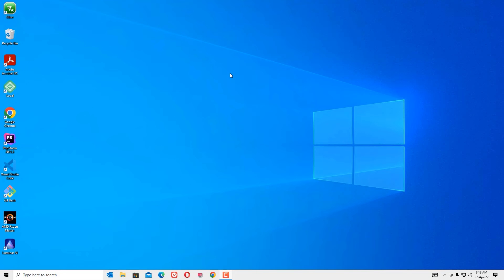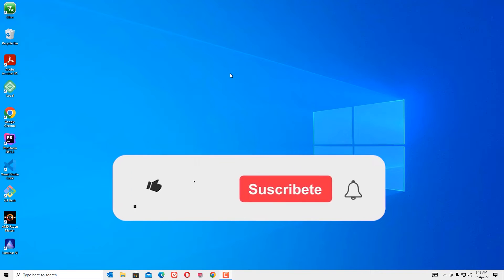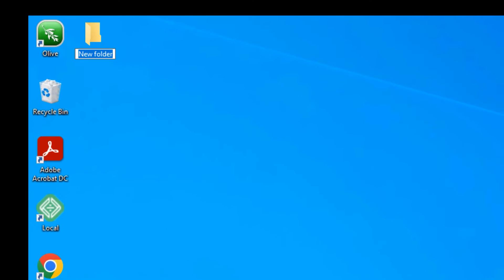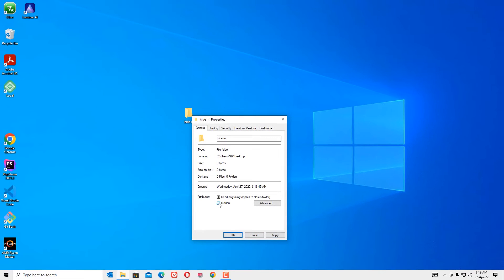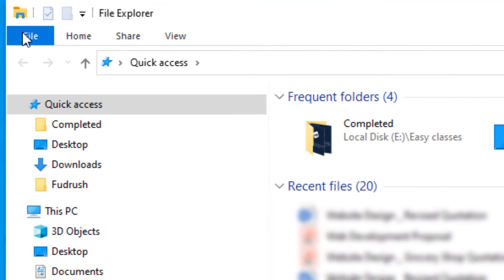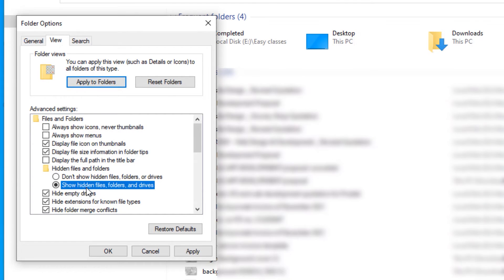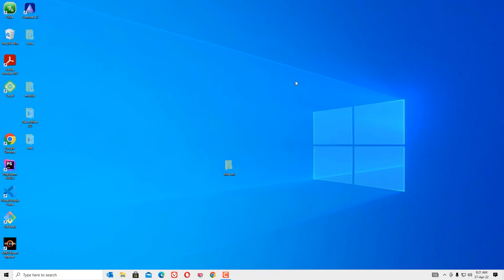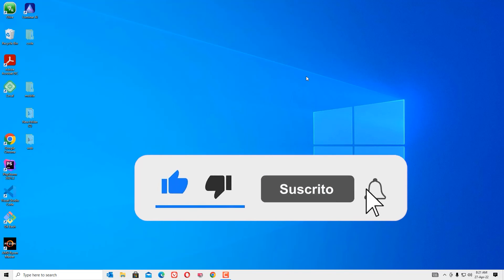How to Hide Files and Folders in Windows 10 Free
How To Hide Folders and Files in Windows 10 ( Very Useful Guide )
Windows 10 makes it easy to hide your files and folders. In this video, we look at the different ways to hide folders and files in Windows 10. Whether you want to hide your personal information from others or you have sensitive files that you need to protect from others, these methods are all useful. So, if you're curious about the different ways to hide folders and files in Windows 10, watch this video.